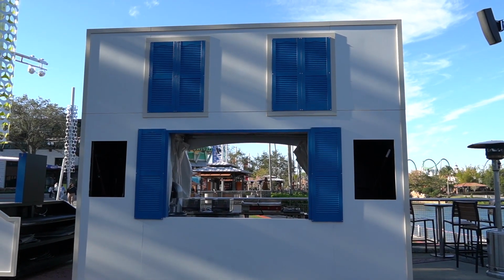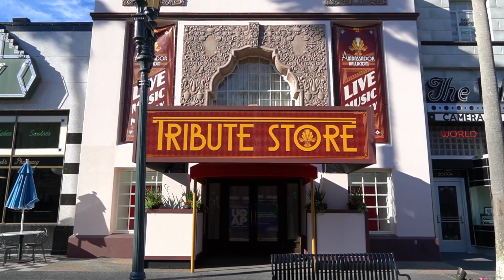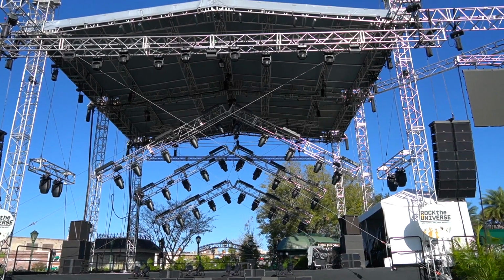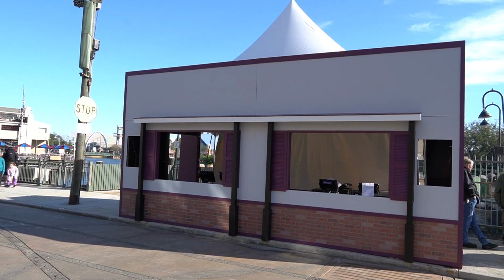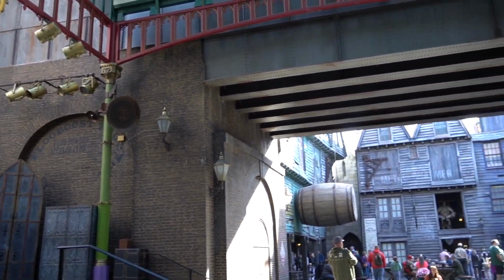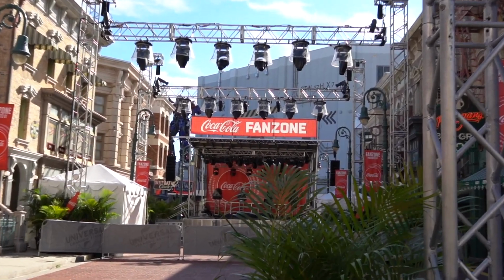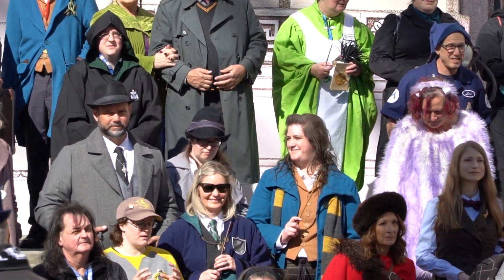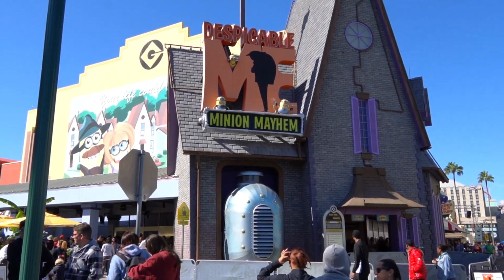Major Ride CLOSING At Universal Orlando| WHATS NEW AT UNIVERSAL ORLANDO| HARRY POTTER UNCELEBRATION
ON TODAYS VIDEO WE TALK ABOUT A Major Ride CLOSING At Universal Orlando and this is just temporary. We also see Whats New At Universal Orlando. And we jump into the Harry Potter Uncelebration in the park

If you are looking for a channel that helps you decide your travel plans this is the place for you! Based out of the greatest tourist spot in the world Orlando!. Come join us as we travel all around and show you fun exciting adventures!

BY DIAMOND STUDIOS

Gear:
SONY A6600
Canon G7X: Canon PowerShot Digital Camera [G7 X Mark II]
GO PRO HERO 7 SILVER
Zhiyun Crane-M2 3-in-1 Handheld Gimbal
iPhone 13 Pro Max: